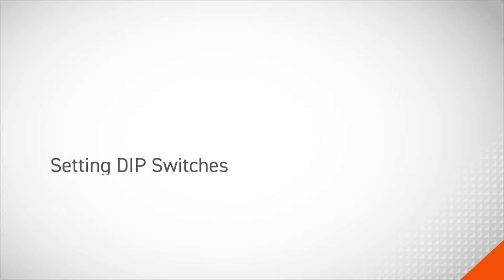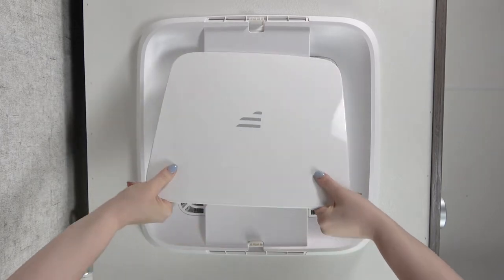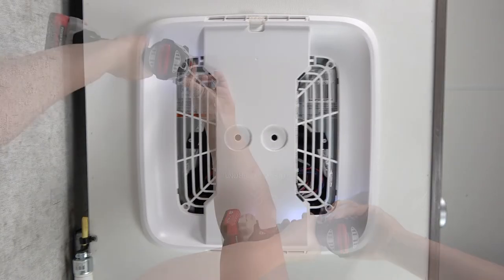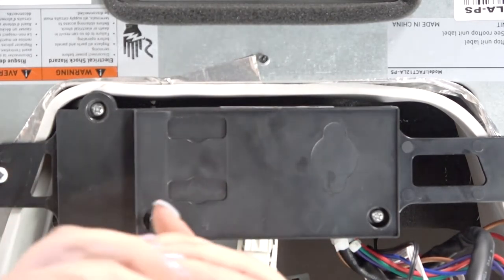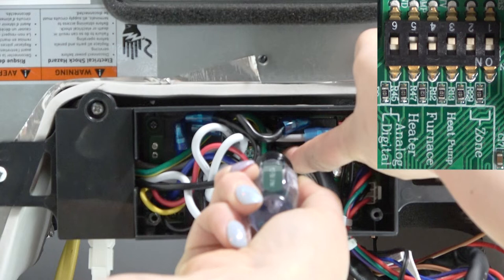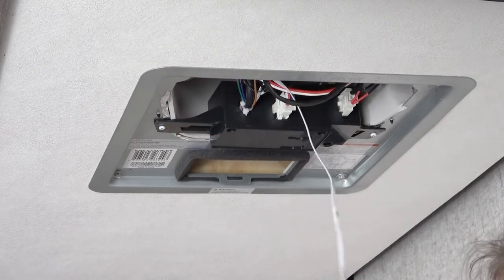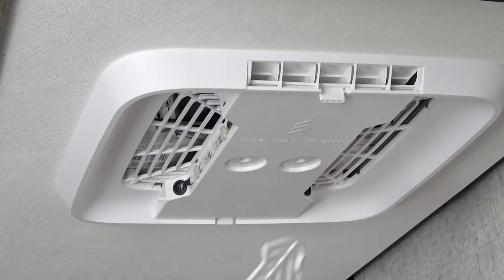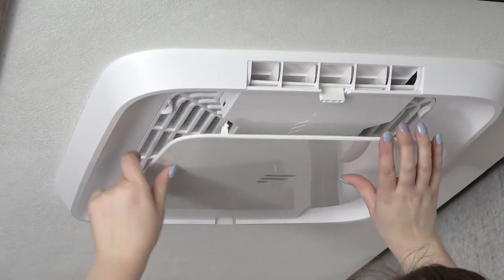Furrion Air Conditioner Setting DIP Switches V1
This video goes through the process of how to locate the controller and set the DIP switches on a Furrion air conditioner.

Furrion RV air conditioners are carefully crafted to match the unique demands of mobile living. Our units combine a streamlined design with state-of-the-art cooling technology to deliver an RV AC system that keeps you comfortable no matter where the road takes you. Our air conditioning products are compatible with a variety of travel trailers, 5th wheels and motorhomes and are available in several different configurations to suit your needs.

Furrion, a Lippert brand, is a technology and innovation leader in premium, energy-efficient products for the RV and Marine industries. Our vision is to create a future where our users feel free, living outdoors and off-the-grid, while enjoying the comfort and convenience of home.